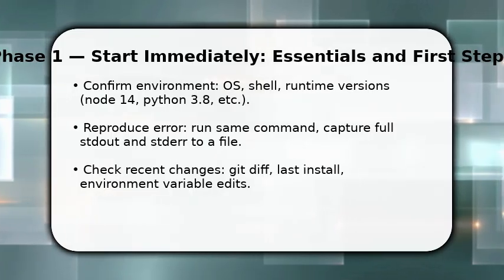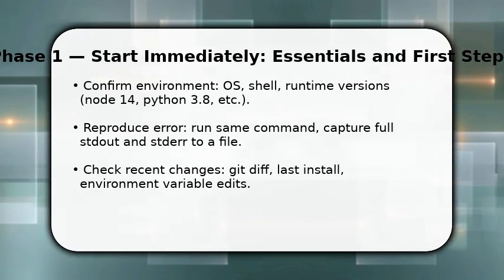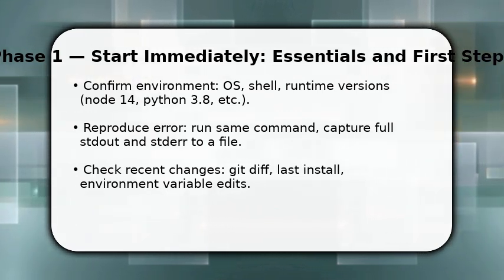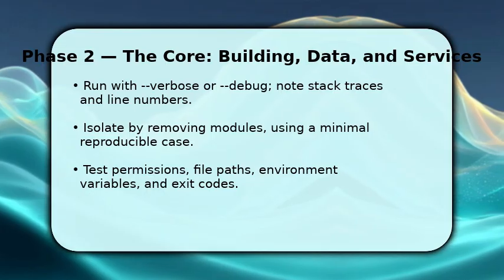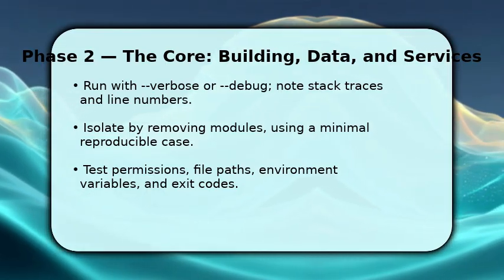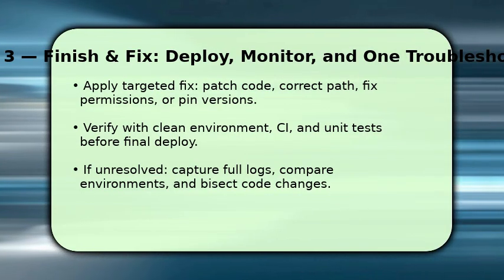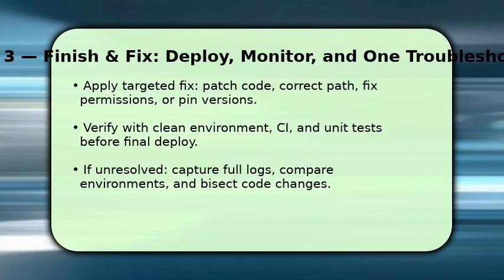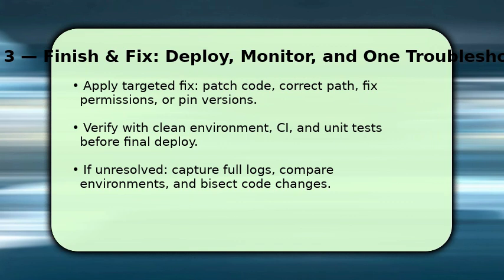How to Fix Exit Code 1 - Step by Step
How to Fix Exit Code 1 - Step by Step | 🔒 Surfshark VPN Deal — Stay private and secure. $1.99/mo + 3 Months Free ▸

This video provides a comprehensive guide on troubleshooting and resolving the common issue of encountering exit code 1 during software execution. Follow along as we delve into step-by extricate this error, ensuring your programs run smoothly.

exit code 1, troubleshoot, software errors, step by step guide, execute without issues, debugging process, common software issue, resolve exit code 1, error troubleshooting, program execution problems